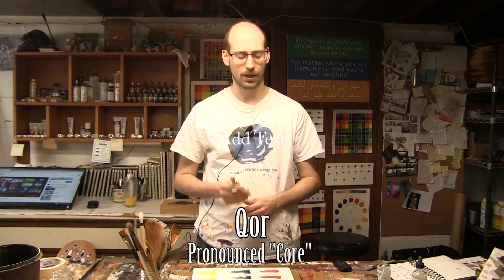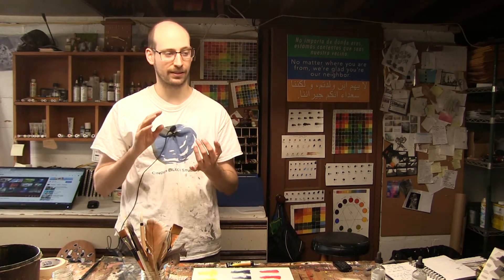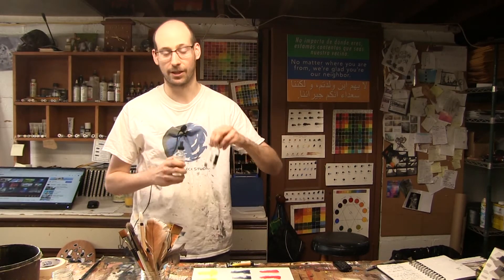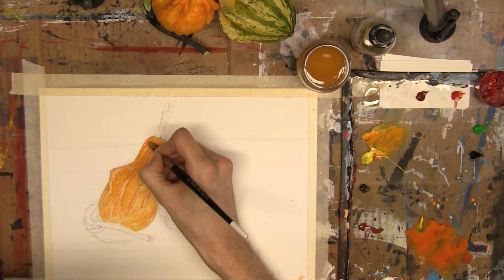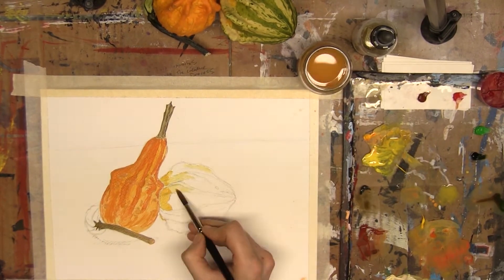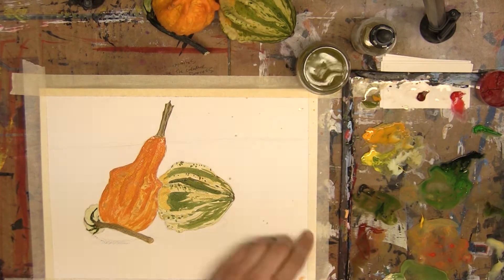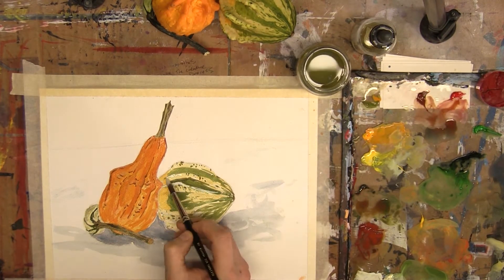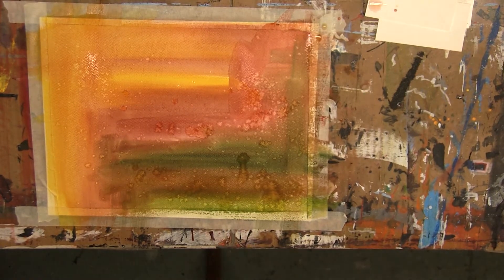Product Review | Qor Watercolors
Qor from Golden Artist Colors is a unique watercolor that makes for an interesting painting experience.